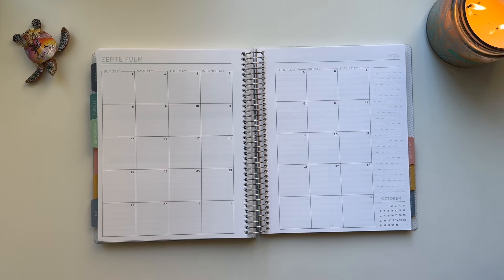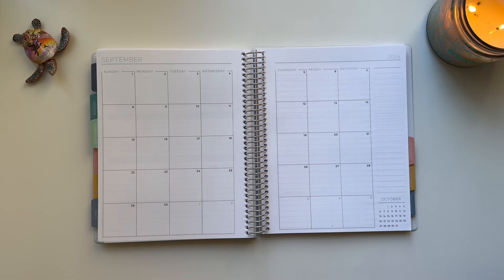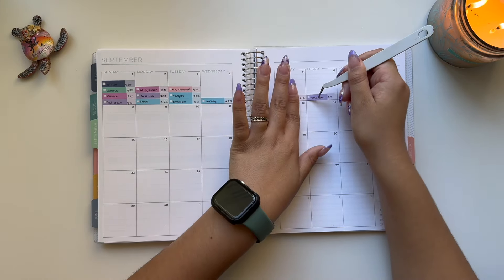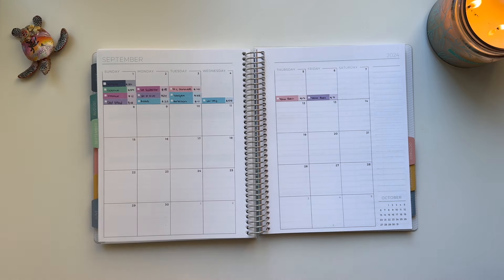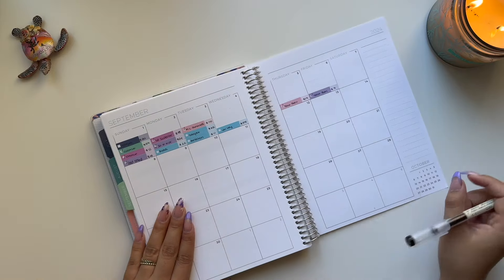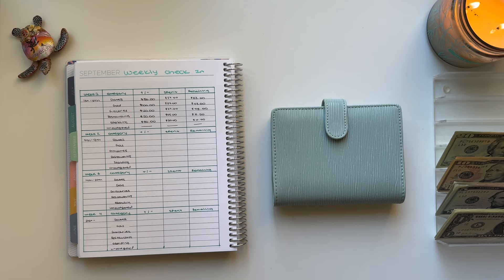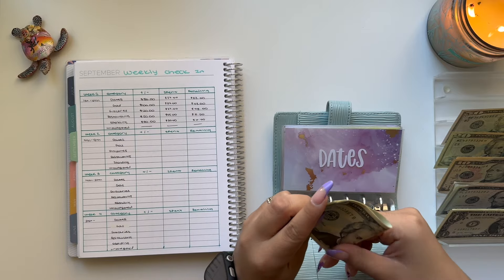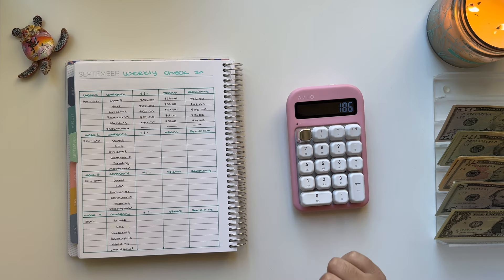Week 1 Check In | September 2024 Budget | Inconsistent Income | College Student | 25 Year Old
***My Etsy Shop***

Fetch Rewards: Come save money on Fetch with me! See you there!

Chase Credit Card I Use (Chase Freedom Unlimited): Earn $200 cash back with the Chase Freedom Unlimited® or Chase Freedom Flex℠ credit card. I can be rewarded, learn more.

Wallet Envelopes: Made By Me

Sinking Fund Envelopes

Wallet Binder

Bills Envelopes